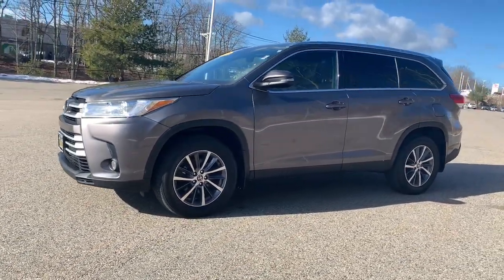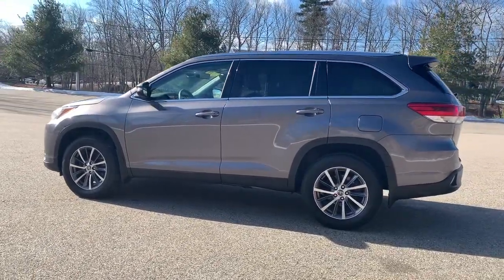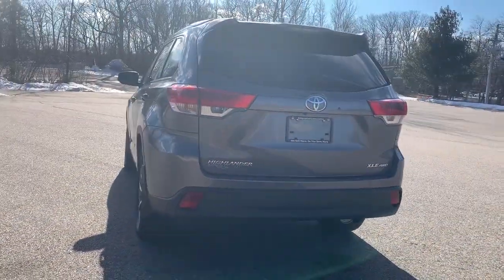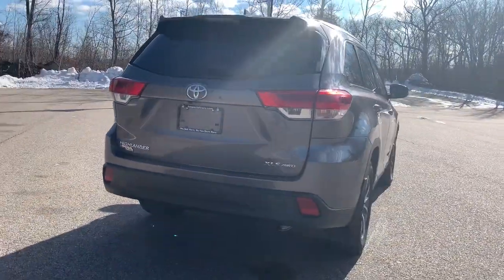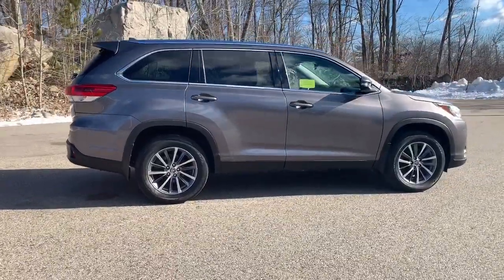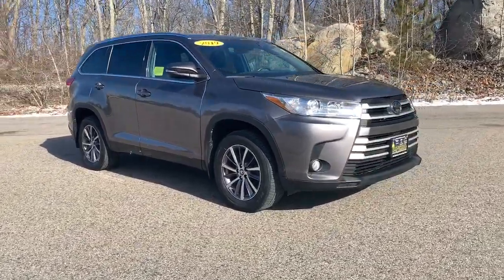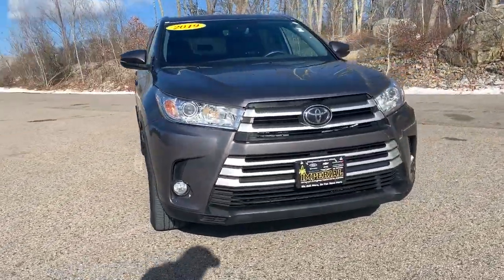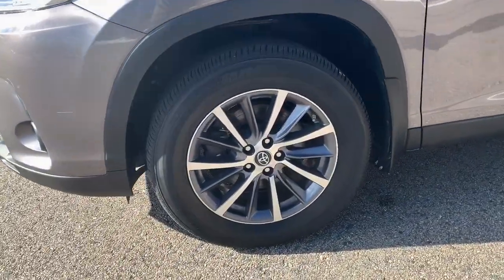2019 Toyota Highlander Westboro, Framingham, Milford, Worcester, Providence RI TP1250A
Predawn Gray Mica Used 2019 Toyota Highlander available in Milford, MA at Imperial Toyota. Servicing the Westboro, Framingham, Worcester, Providence RI County area.

Imperial Toyota
300 Fortune Blvd

Navigation System Sunroof / Moonroof Power Leather Seats Heated Seats Backup Camera Bluetooth Cruise Control Power Windows Power Locks Steering Wheel Radio Controls Aluminum Wheels Luggage Rack Third Row Seats ABS brakes Active Cruise Control Alloy wheels Electronic Stability Control Front dual zone A/C Heated door mirrors Heated Front Bucket Seats Heated front seats Illuminated entry Leather Seat Trim Low tire pressure warning Navigation System Power Liftgate Power moonroof Remote keyless entry Traction control 3.003 Axle Ratio 3rd row seats: split-bench 4-Wheel Disc Brakes 6 Speakers Air Conditioning AM/FM radio: SiriusXM Auto High-beam Headlights Auto-dimming Rear-View mirror Automatic temperature control Brake assist Bumpers: body-color CD player Delay-off headlights Distance pacing cruise control: Dynamic Radar Cruise Control (DRCC) Driver door bin Driver vanity mirror Dual front impact airbags Dual front side impact airbags Exterior Parking Camera Rear Four wheel independent suspension Front anti-roll bar Front Bucket Seats Front Center Armrest Front fog lights Front reading lights Fully automatic headlights Garage door transmitter Knee airbag Leather Shift Knob Occupant sensing airbag Outside temperature display Overhead airbag Overhead console Panic alarm Passenger door bin Passenger vanity mirror Power door mirrors Power driver seat Power passenger seat Power steering Power windows Radio: Entune Premium Audio w/Nav & App Suite Rear air conditioning Rear anti-roll bar Rear reading lights Rear window defroster Rear window wiper Reclining 3rd row seat Roof rack: rails only Security system Speed control Speed-sensing steering Split folding rear seat Spoiler Steering wheel mounted audio controls Sun blinds Tachometer Telescoping steering wheel Tilt steering wheel Trip computer Turn signal indicator mirrors Variably intermittent wipers Wheels: 18 Turbine-Look Alloy ABS brakes Active Cruise Control Alloy wheels Electronic Stability Control Front dual zone A/C Heated door mirrors Heated Front Bucket Seats Heated front seats Illuminated entry Leather Seat Trim Low tire pressure warning Navigation System Power Liftgate Power moonroof Remote keyless entry Traction control. Certified. Gray 2019 Toyota Highlander XLE XLE 4D Sport Utility 3.5L V6 AWD 8-Speed Automatic Electronic with ECT-ibrbrAwards:br  * 2019 KBB.com 12 Best Family Cars   * 2019 KBB.com Best Resale Value Awards   * 2019 KBB.com Brand Image AwardsbrbrOdometer is 2767 miles below market average! Toyota Certified Used Vehicles Details:brbr  * 160 Point Inspectionbr  * Limited Warranty: 12 Month/12000 Mile (whichever comes first) from TCUV purchase datebr  * Powertrain Limited Warranty: 84 Month/100000 Mile (whichever comes first) from TCUV purchase datebr  * Vehicle Historybr  * Warranty Deductible: $0br  * Roadside Assistancebr  * Transferable Warrantybr  * Limited Comprehensive Warranty: 12 Month/12000 Mile (whichever comes first) from certified purchase date. Roadside Assistance for 7 Year / 100000 MilebrbrbrMORE ABOUT US: Imperial Cars Purchase With Confidence: 1) Free Car Fax Vehicle History Report available for all our vehicles online. 2) Our vehicles are Imperial Certified and go through a rigorous 125-Point vehicle inspection. 3) Bottom line pricing. 4) 5-Day or 200 Mile Vehicle Exchange Program for your total confidence. If you are not happy with it bring it back within 5 days or 200 miles and well give you a credit of your full purchase price toward the purchase of another vehicle. (Excludes Renewed for You vehicles.)brbrPrice does not include tax title registration documentation fee or other applicable state and local fees. Price includes Imperial trade assistance bonus of $1000 for qualifying retailable trades with less than 10 years of use from original in service date.